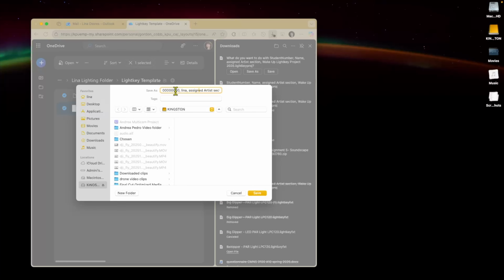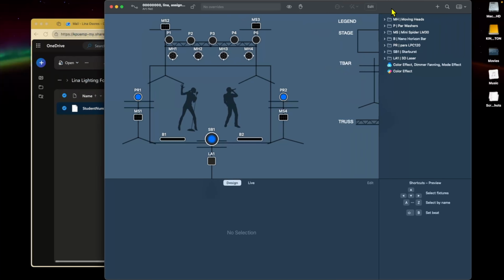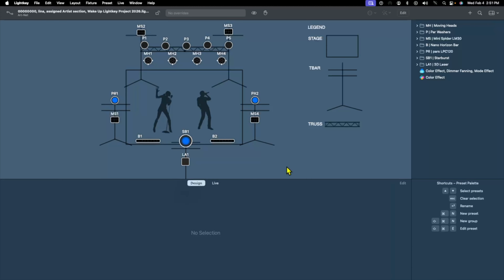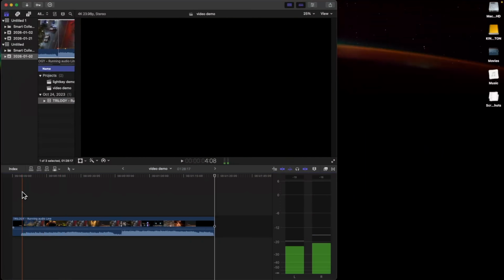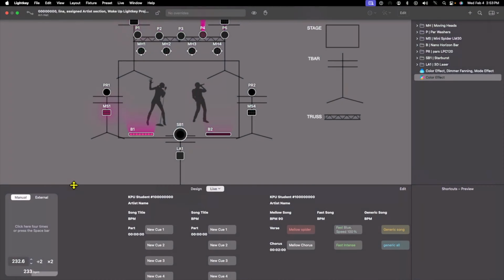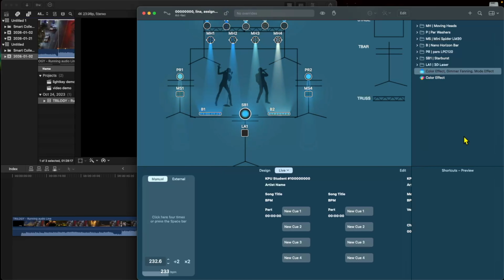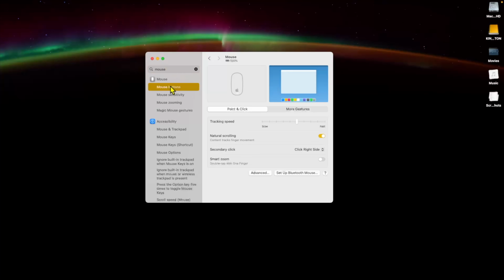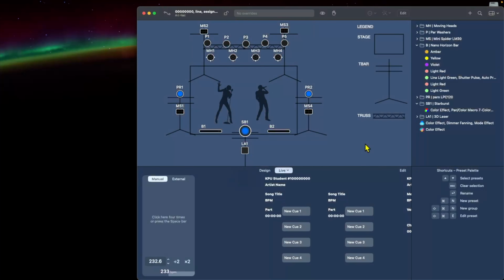Lightkey Template Demo Video